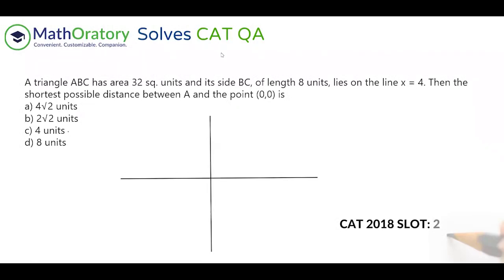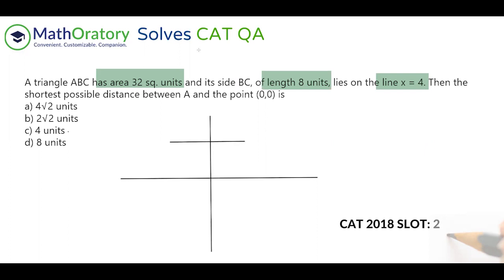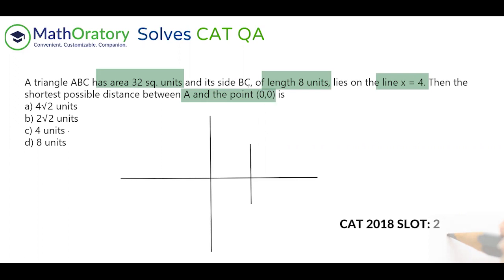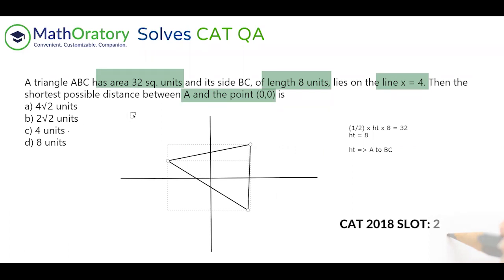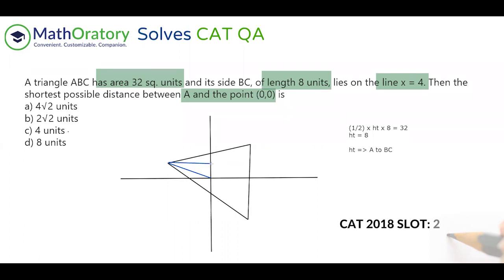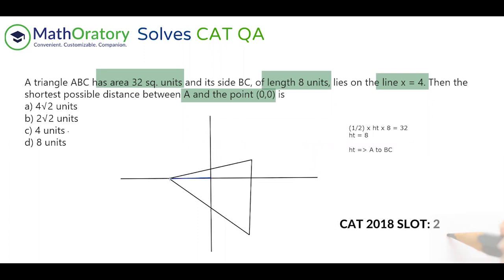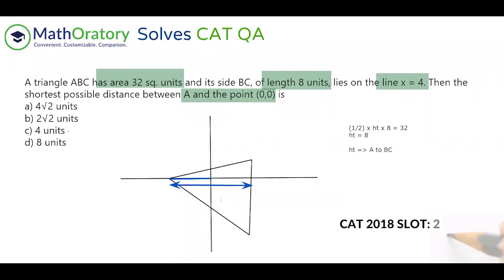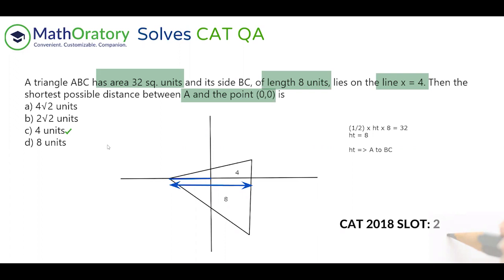QA CAT 2018 Slot 2 | Geometry | Coordinate Geometry